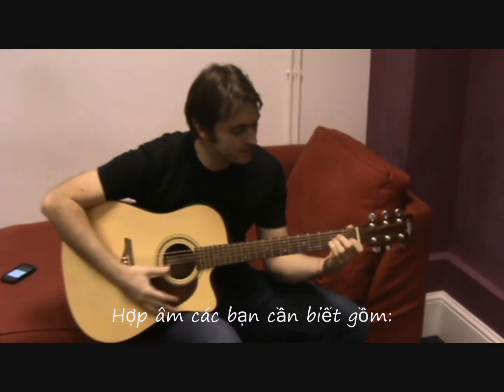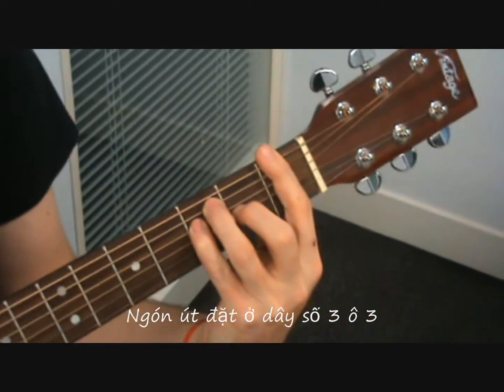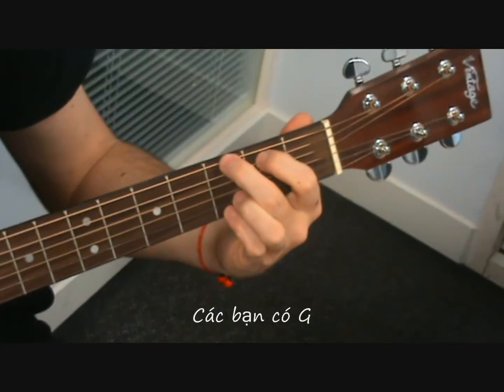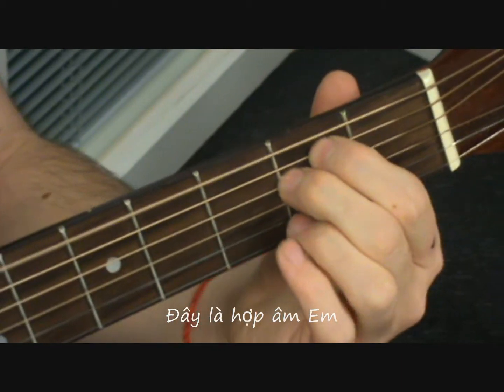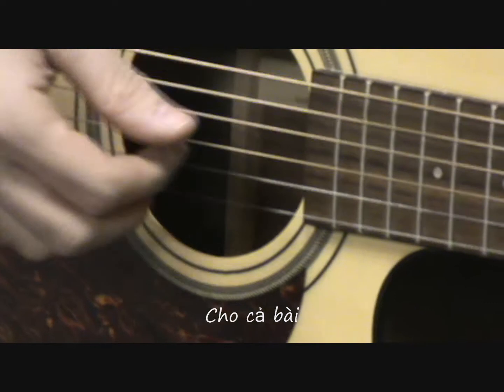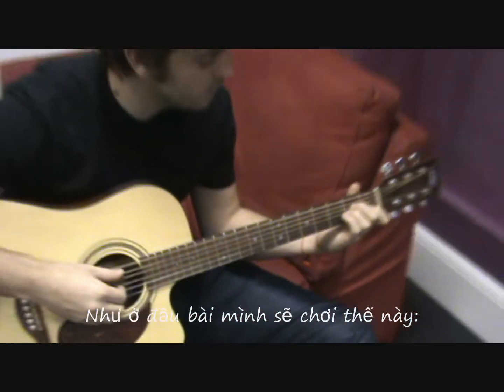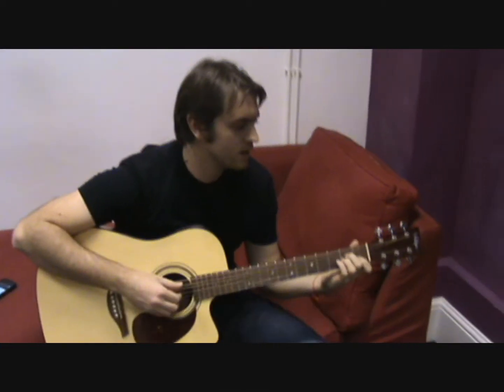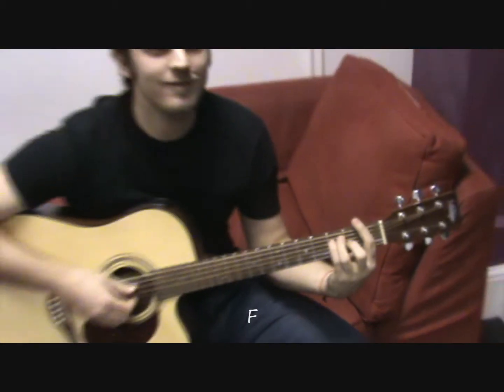How to play Quên - Cách chơi guitar bài Quên - Lee Kirby.wmv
This is a tutorial for playing the song: Quên - Hope you find it useful :)